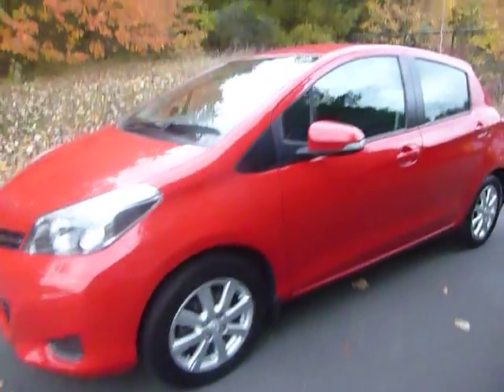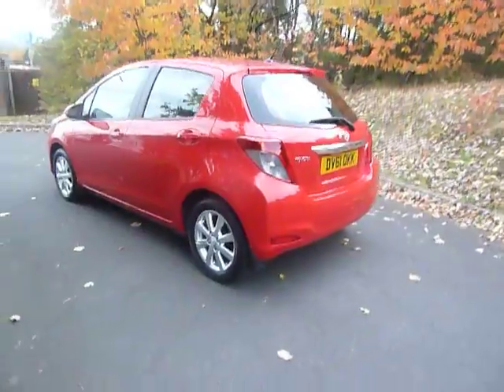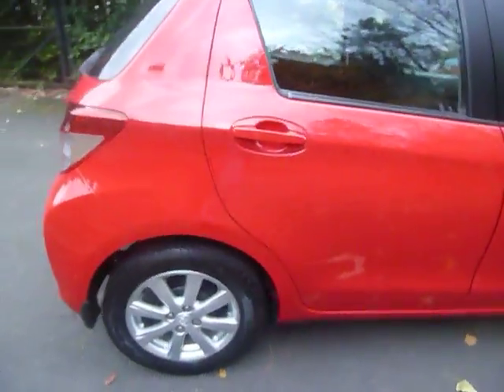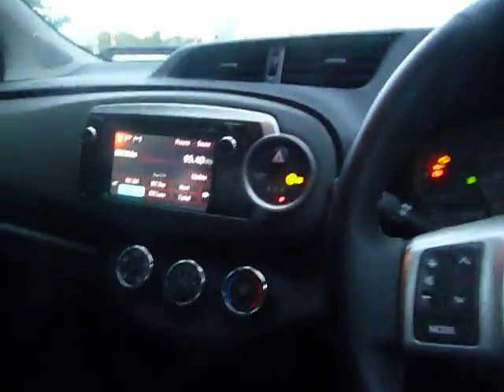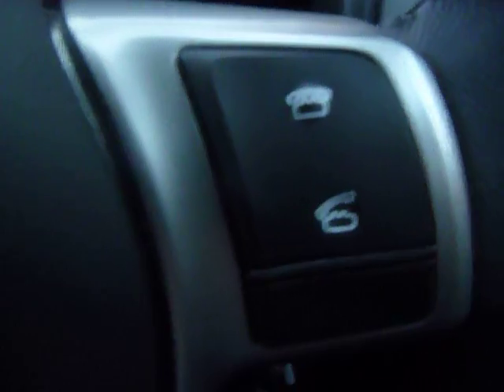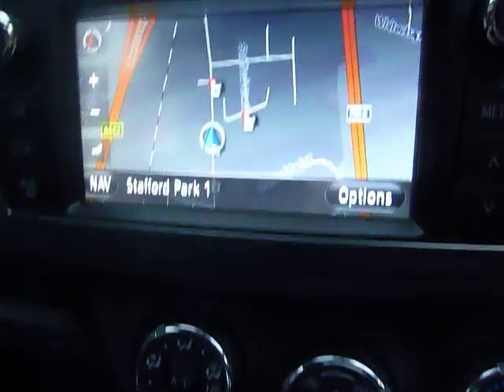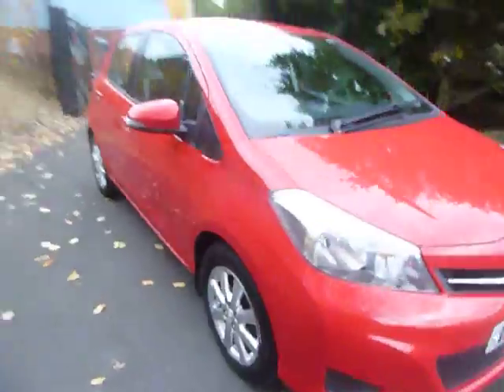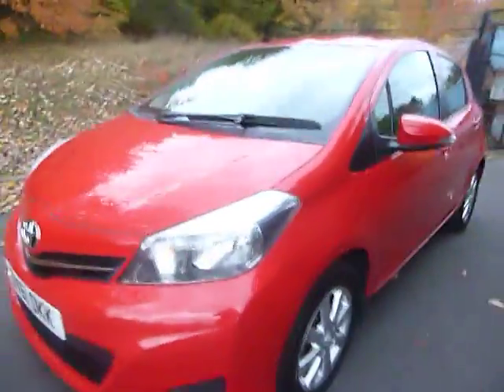DV61 OKK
Description